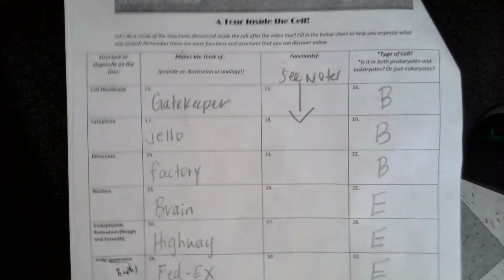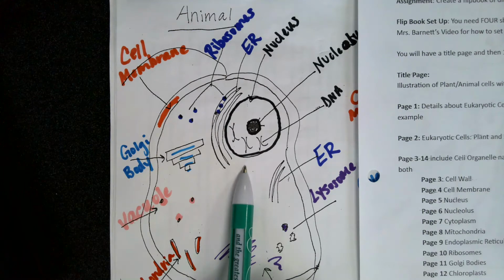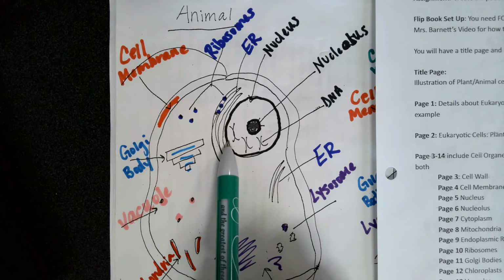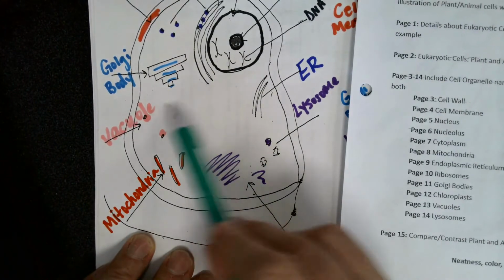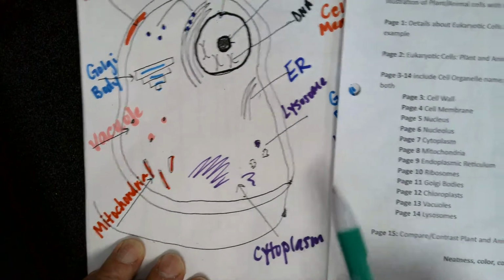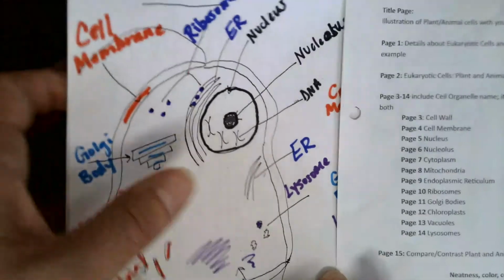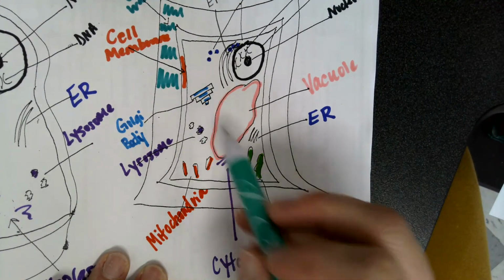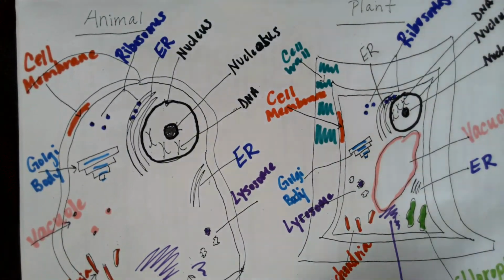Cell Answers and Labeled Cells